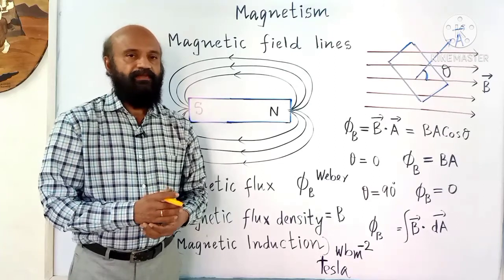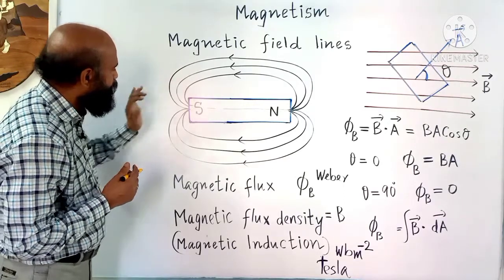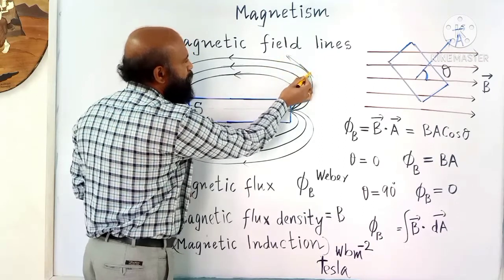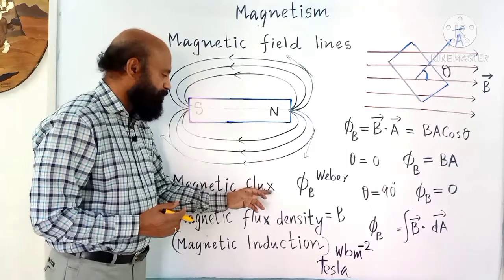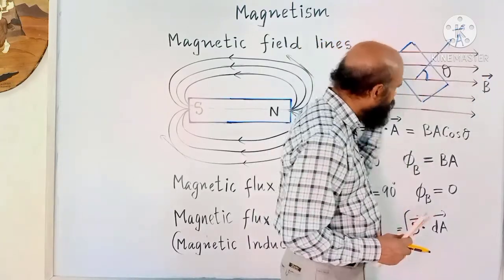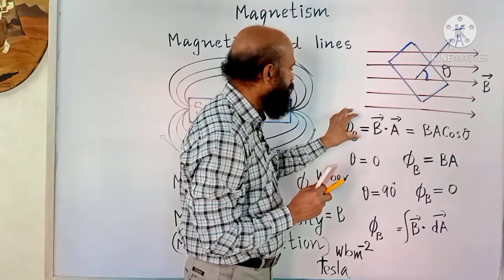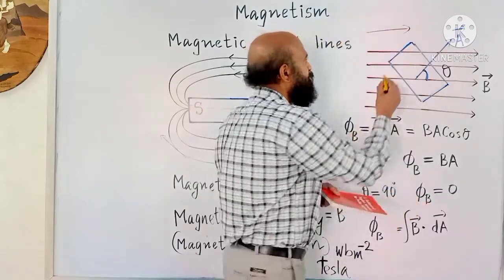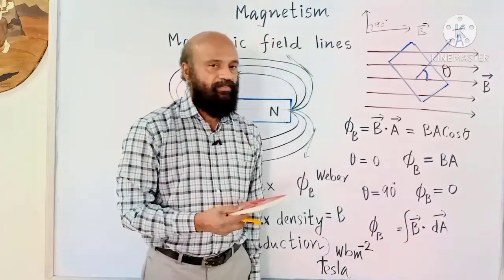Magnetic field lines